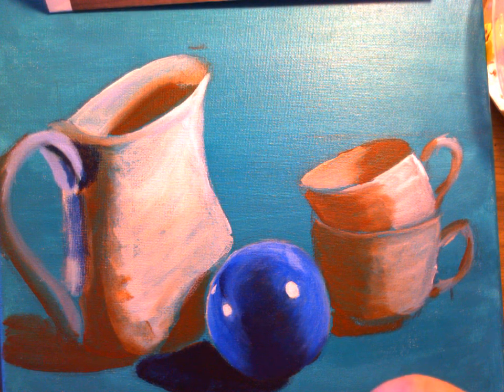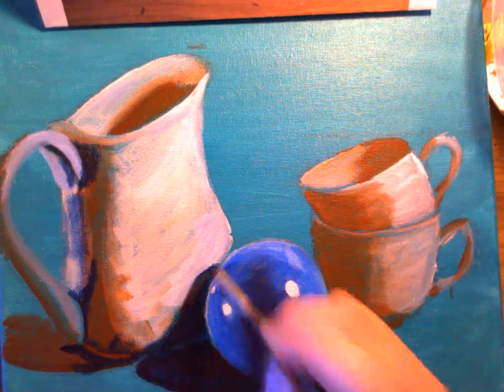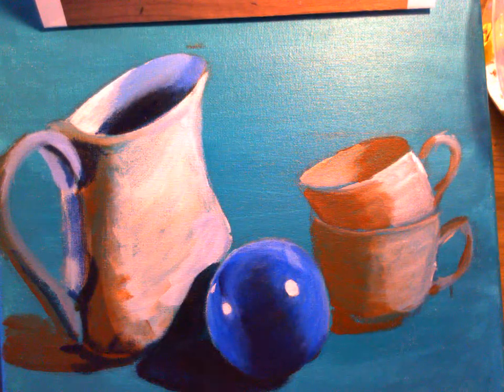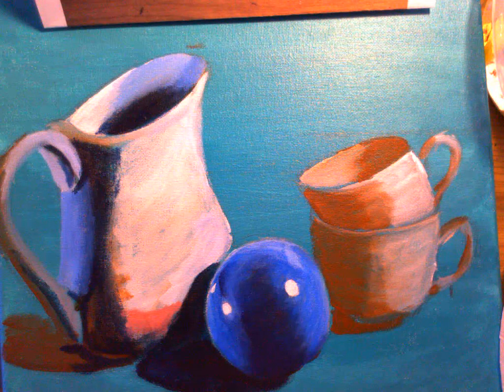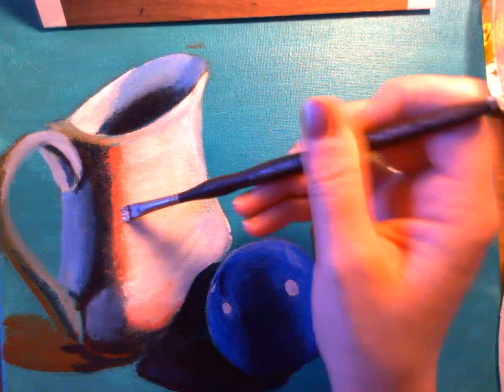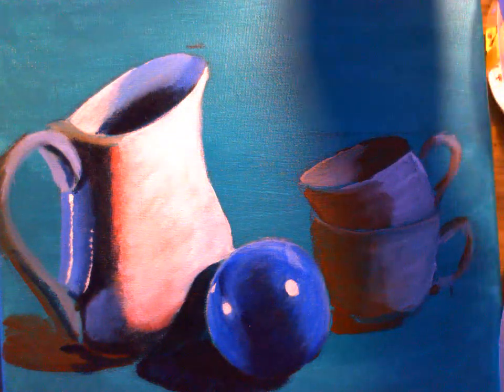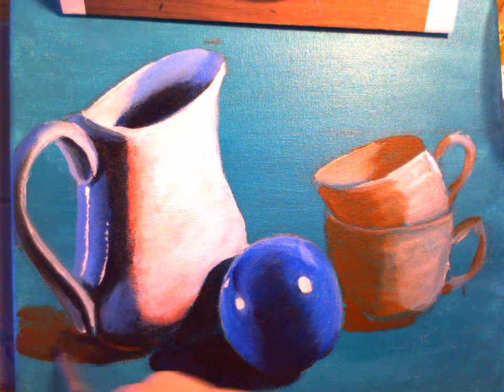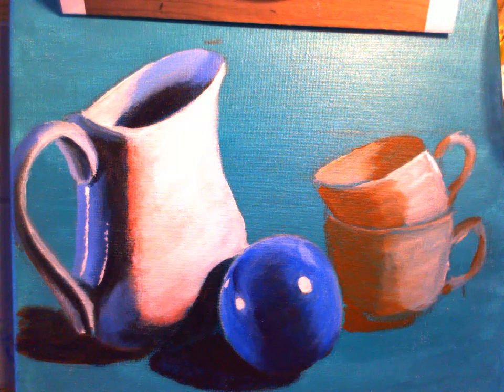paint Adding Color White jug#2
paintAddingColorWhitejug#2